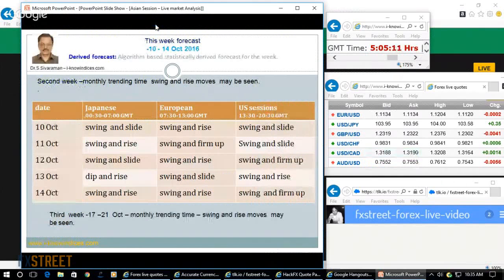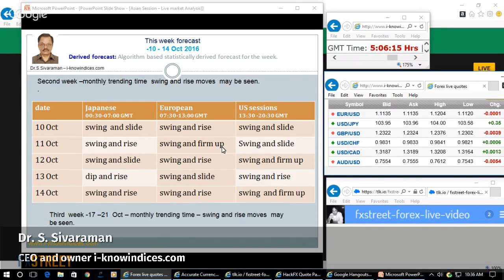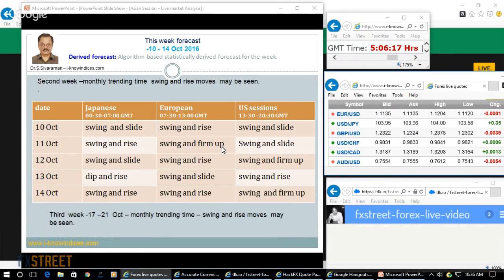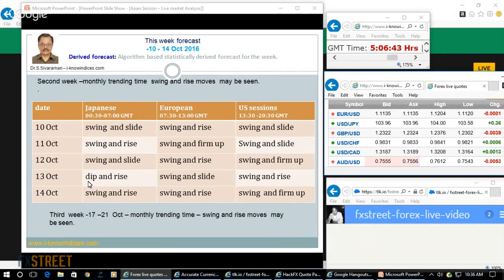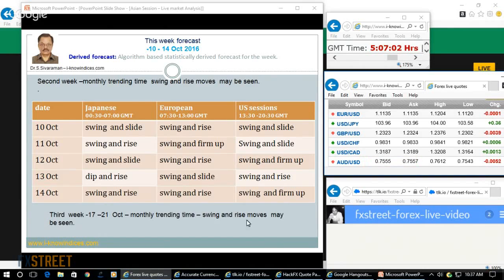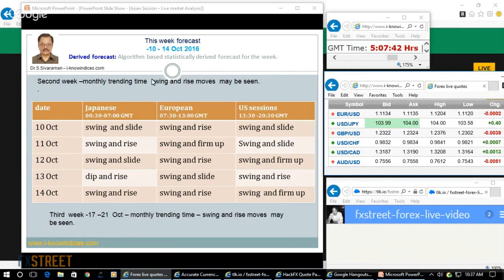Trend Forecast Oct 11-15: Monthly Trend Swing and The Rise Moves May be Seen